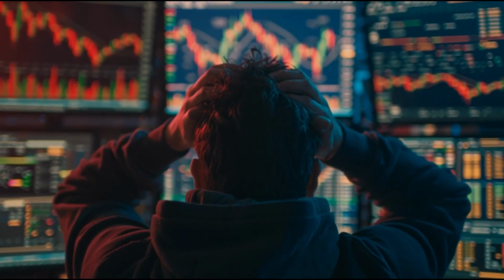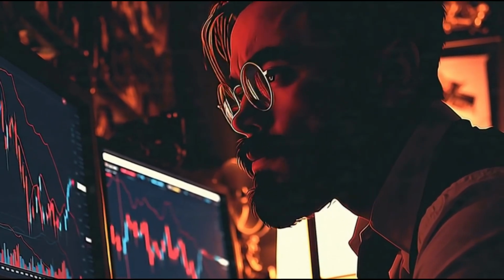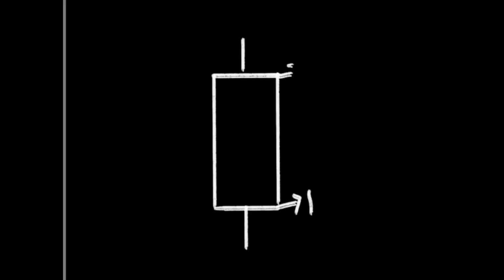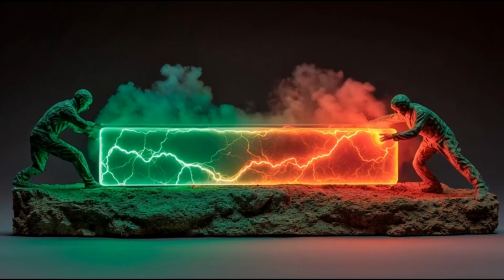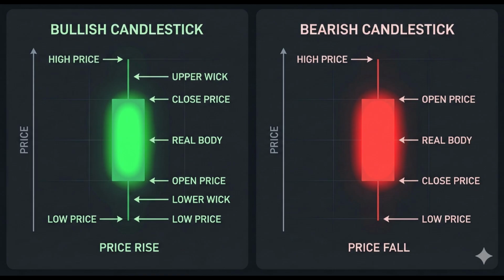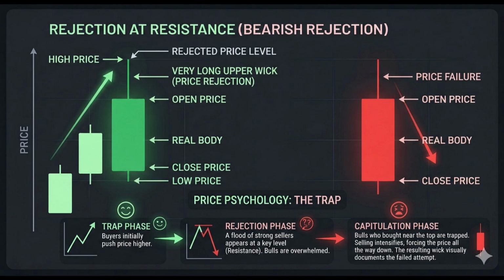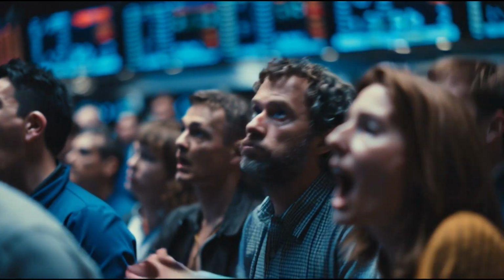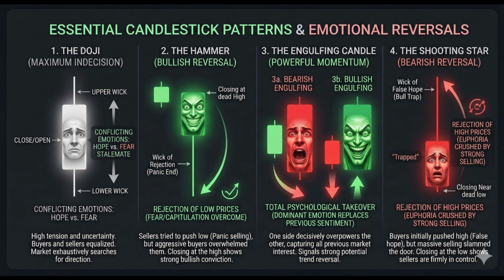The Secret Language of Candlesticks (Most Traders Miss This)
Most traders stare at candlestick charts every day… but very few actually understand what they are looking at.

Professional traders don’t see candles as simple shapes on a chart.
They see psychology, battles, and decisions happening in real time.

Every candlestick tells a story.

Inside every candle are four prices:

Open
High
Low
Close

But the real secret isn’t those four numbers.

The real secret is the story hidden inside the wicks and shadows — where buyers and sellers fight for control of the market.

In this video you’ll learn:

• What a candlestick actually represents
• The hidden psychology inside every candle
• Why long wicks reveal rejection
• How professional traders interpret candlestick movements
• Why beginners often misunderstand candlestick charts

Once you understand this concept, charts stop looking random.

They become a psychological map of the financial market.

And once you can read that map…
you start seeing opportunities most traders completely miss.

Market structure
Trading psychology
Smart money concepts
Liquidity
Professional trading strategies

Because learning how to read the market is the first step to trading like a professional.